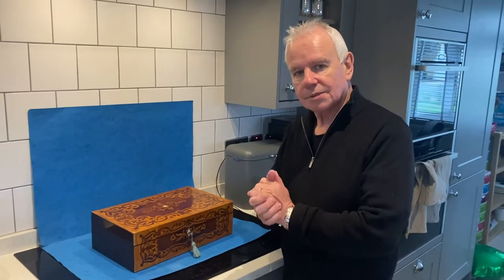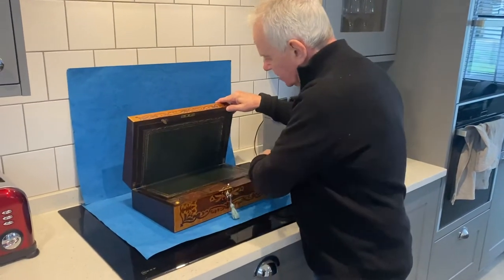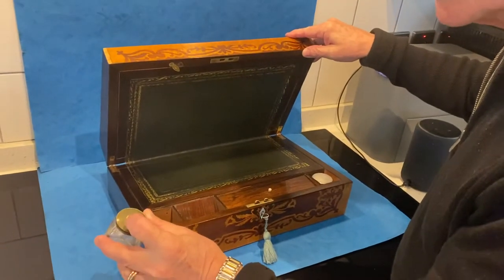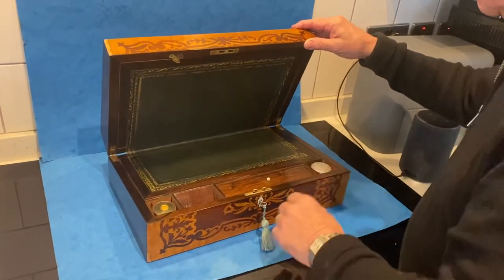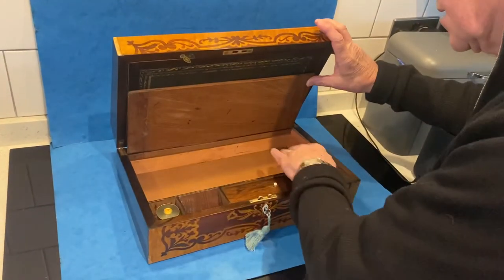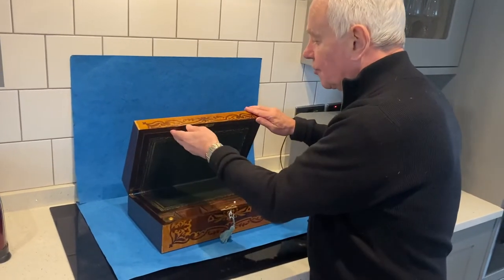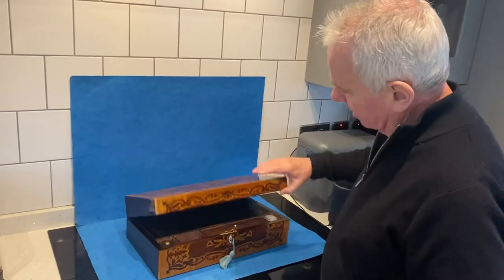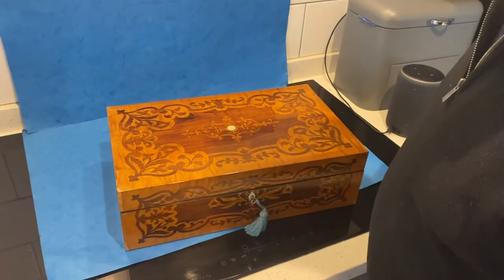William IV Maple and Rosewood Marquetry Writing Slope.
An exceptional William IV Maple and Rosewood Marquetry box  with a beautiful pattern , dating back to c.1830. The writing box features a mother of pearl top and key escutcheon with a fully working lock and tasselled key.
Open the box to reveal cedar lined inside with a green releatherd writing surface with space to the underneath for paperwork and more space to the back of the inside lid, a long lidded pen , a nib slope and two inkwell sections with two inkwells one with a Victorian crown to the top and one with a silver plated top.
The box measures 41 x 24 and stands 13cm high.